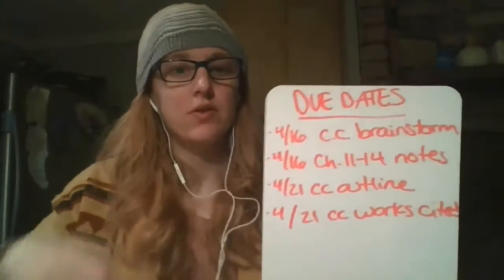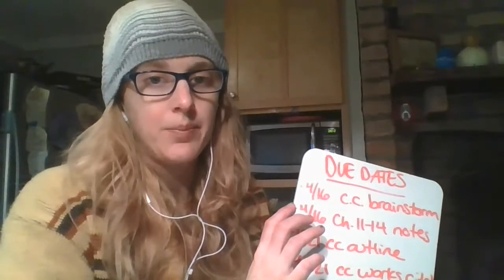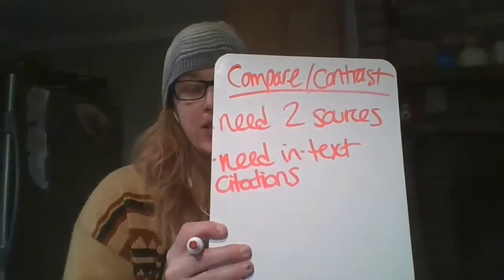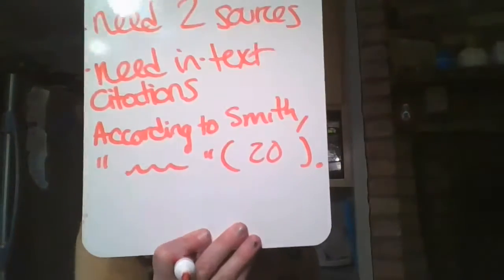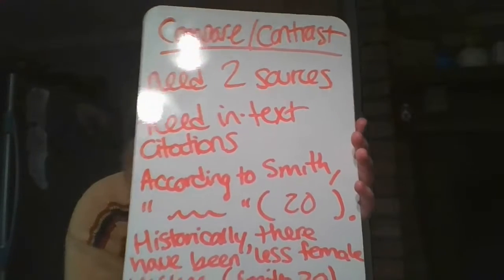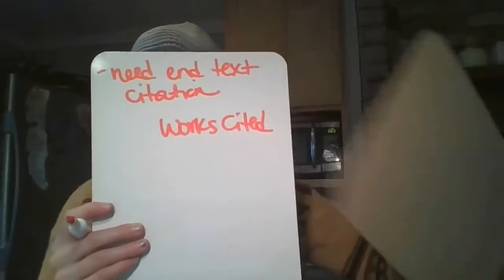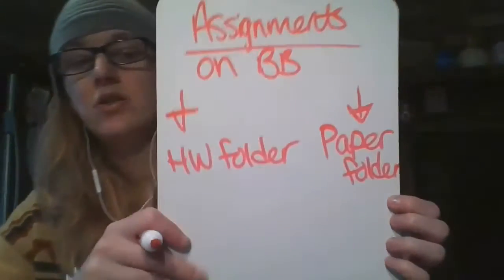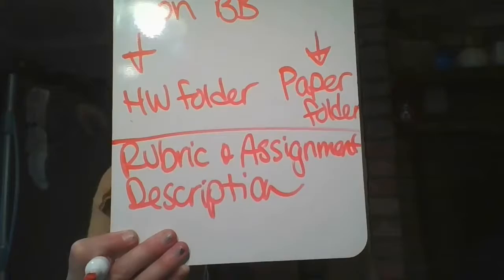Morrisville COMP 100 4/21, 4/23 lecture